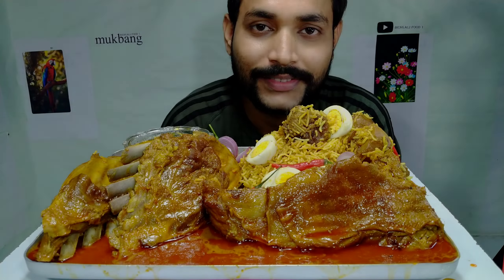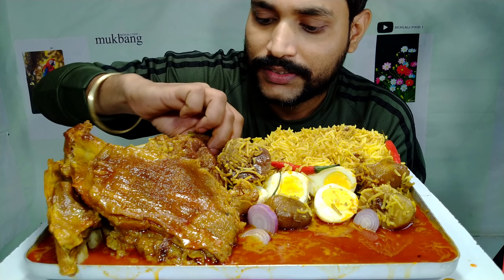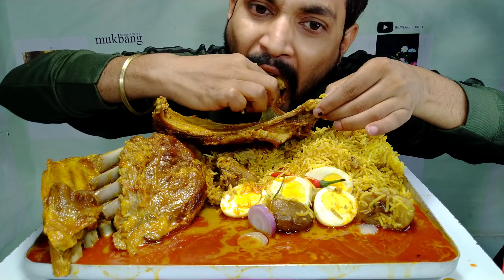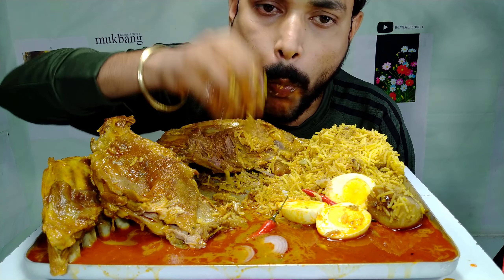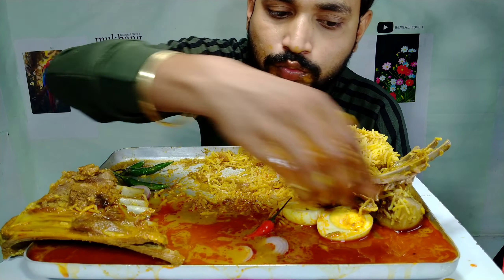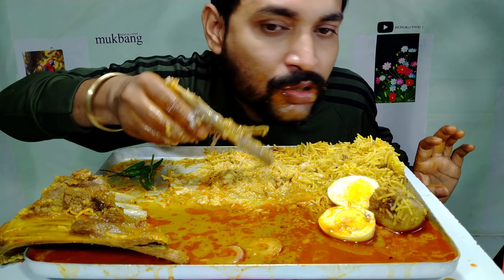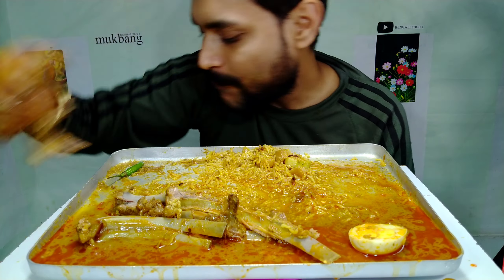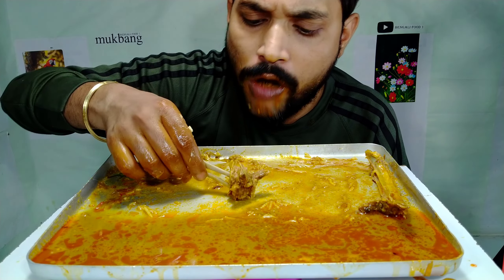Mutton Biryani - 1200 Gram Mutton Biriyani Mutton Curry | Rewaji Mutton | Dum Ka Biggest Mutton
Eating Very Spicy With Oily Mutton Curry And Mutton Biriyani 🔥 Mutton Biryani - 1200 Gram Mutton Biriyani Mutton Curry | Rewaji Mutton | Dum Ka Biggest  Mutton Eating 🔥